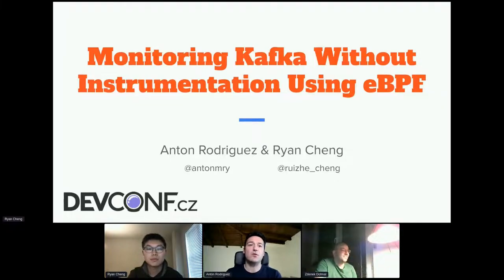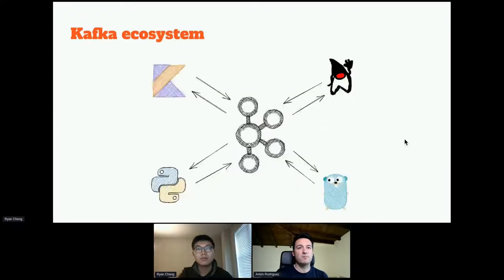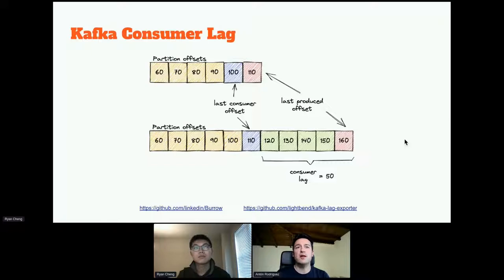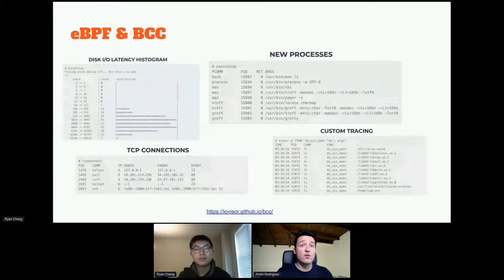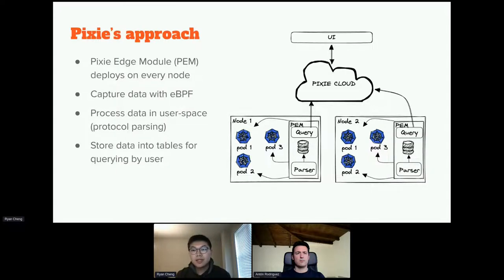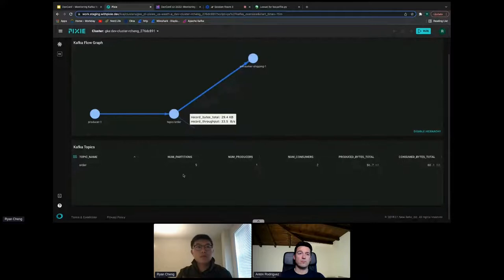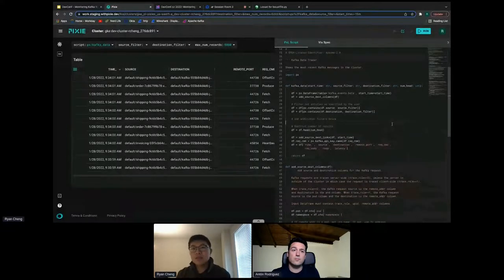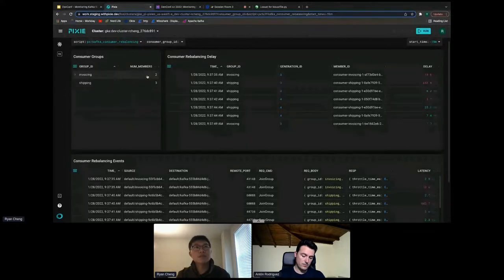Monitoring Kafka without instrumentation with eBPF - DevConf.CZ 2022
Speakers: Anton Rodriguez, Ryan Cheng

Imagine a world where you can access metrics, events, traces and logs in seconds without changing code. Even more, a world where you can run scripts to debug metrics as code. In this session, you will learn about eBPF, a powerful technology with origins in the Linux kernel that holds the potential to fundamentally change how Networking, Observability and Security are delivered.

In this session, we’ll see eBPF monitoring in action applied to the Kafka world as example of a complex Java application: identify Kafka consumers, producers and brokers, see how they interact with each other and how many resources they consume. We'll even show how to measure consumer lag without external components. If you want to know what’s next in Java and Kafka observability in Kubernetes, this session is for you.